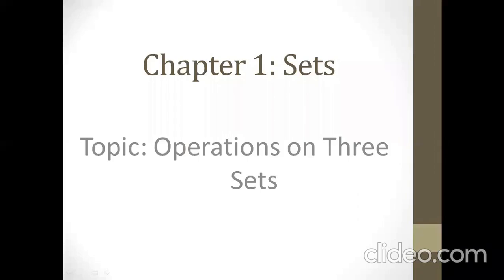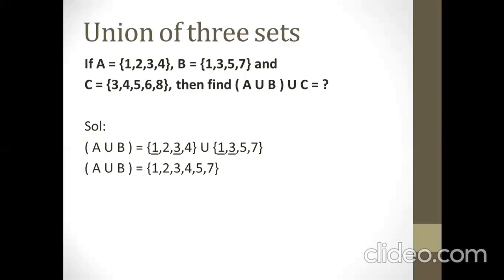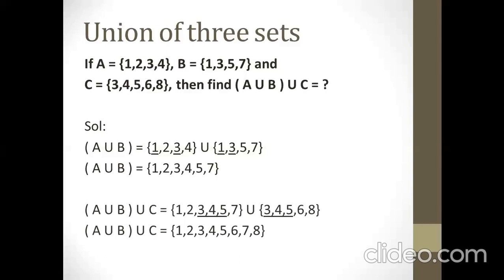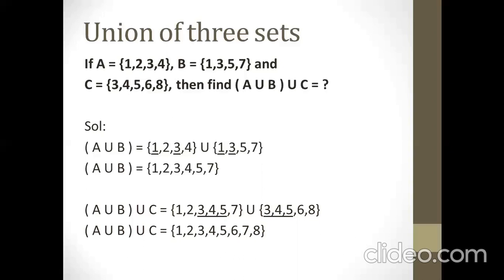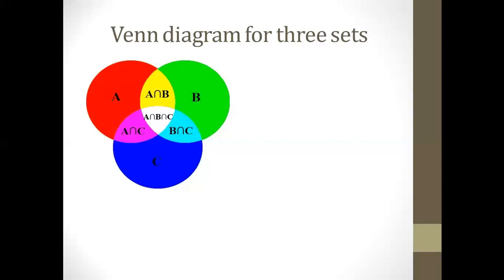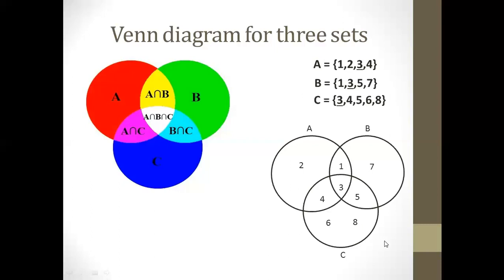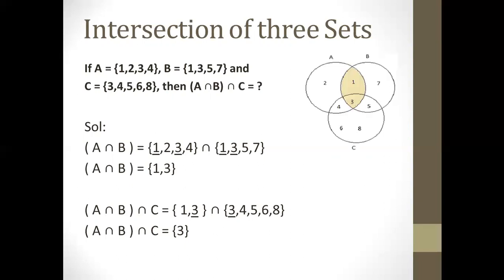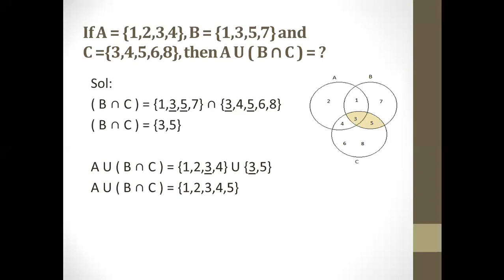Chapter 1 Lecture 6 Sets